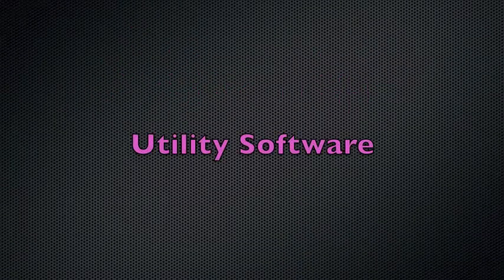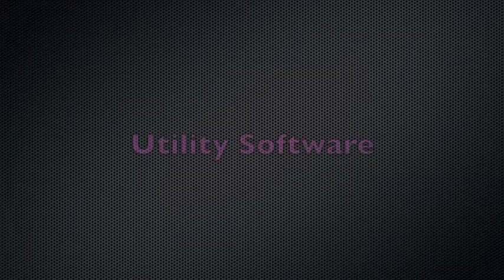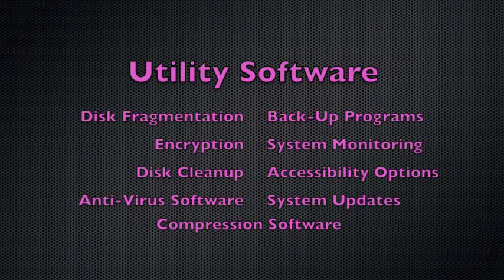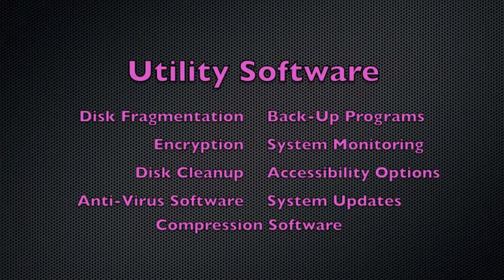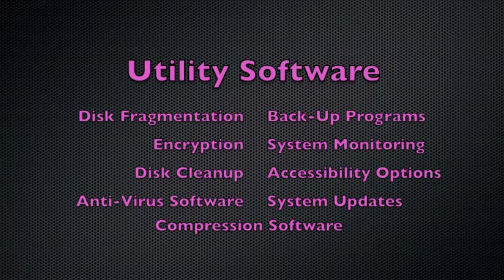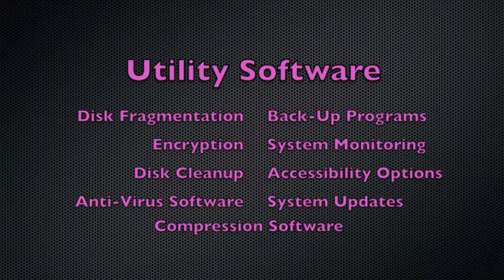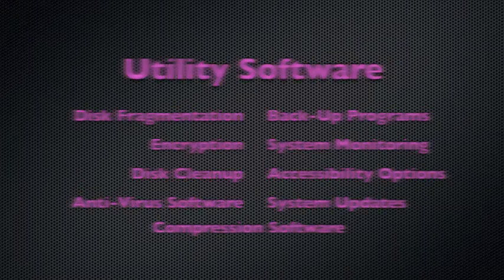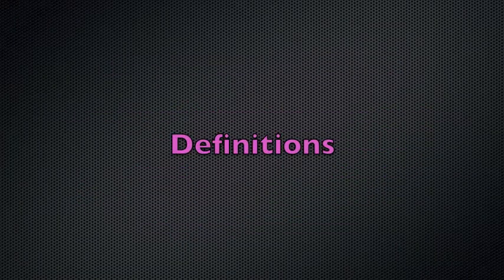Utility Software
ITGS Chapter 3 Utility Software